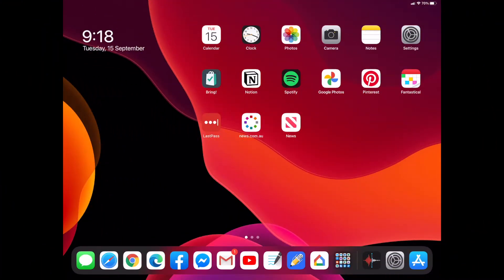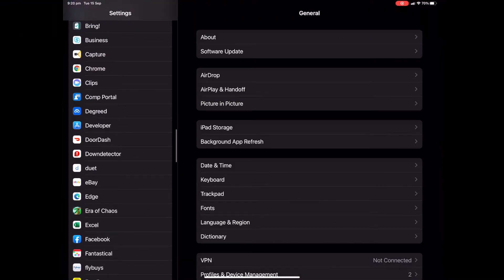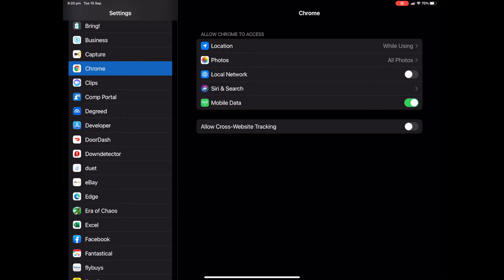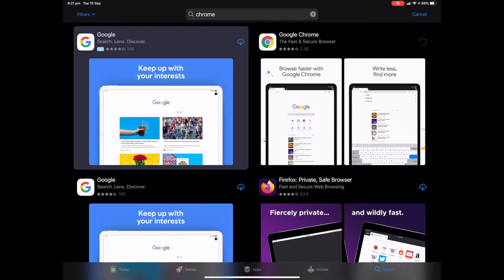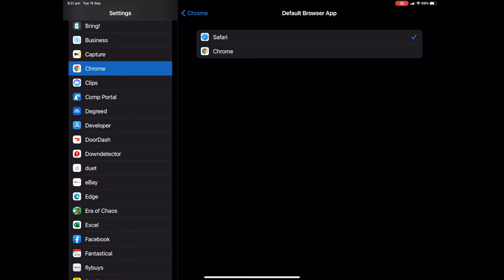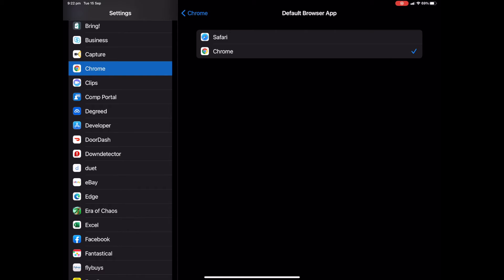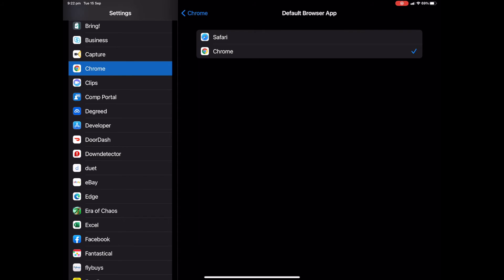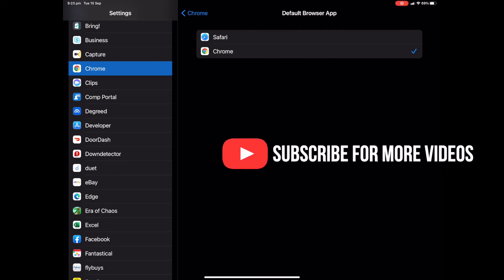How to change the iPhone and iPad default Safari Web Browser to Chrome or Edge on iOS 14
Hate being stuck using Safari as the default Web Browser on your iPhone or iPad? Well with iOS 14 you can now change the default web browser to another supported browser like Google Chrome or Microsoft Edge. Come and see how to do it!